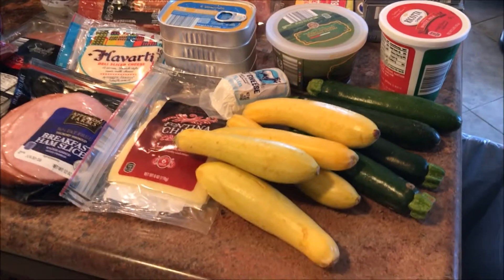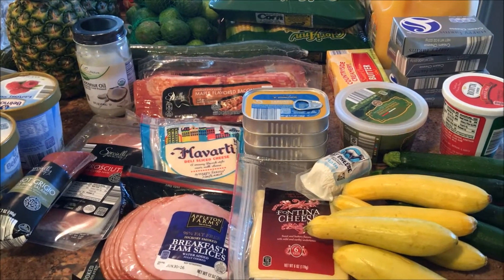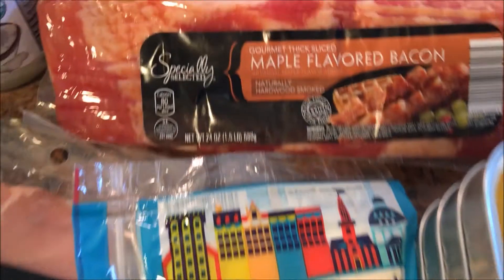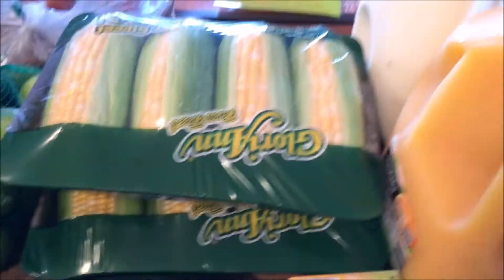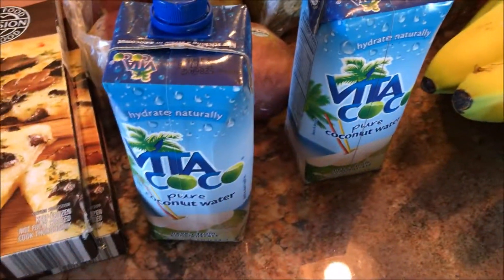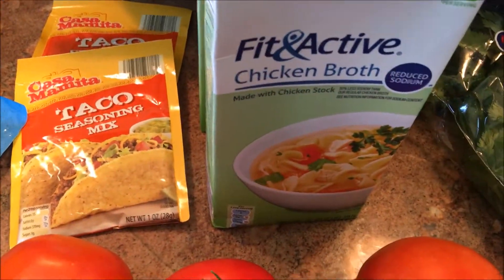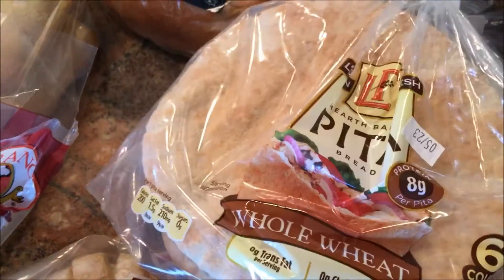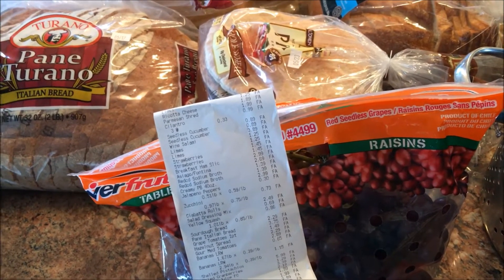Aldi's | Grocery Haul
In this series I show things that I have purchased at a variety o stores.  In this video I share my recent trip to Aldi's.

Music:A Million Questions provided by Freeplay Music for use on You Tube, dated 2/11/2014 per written agreement.